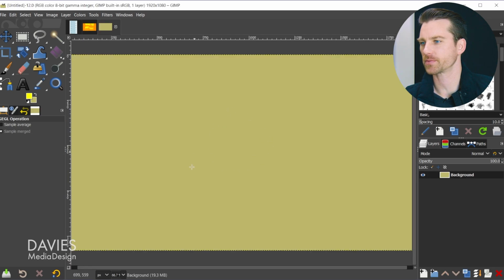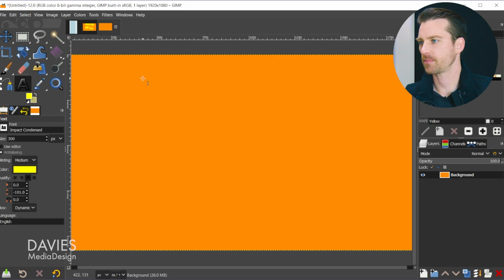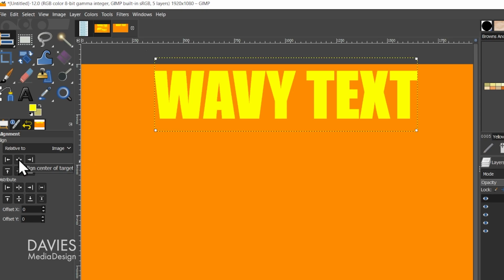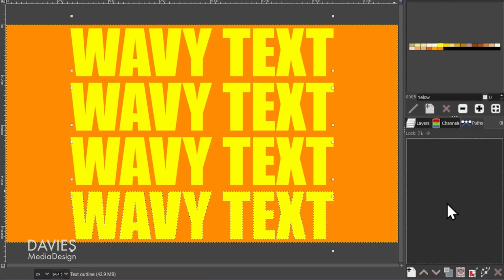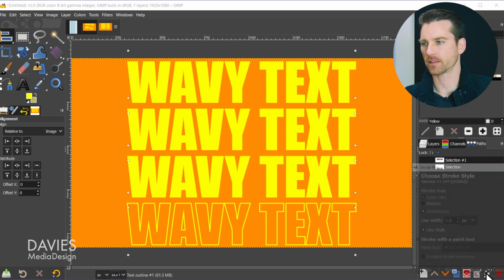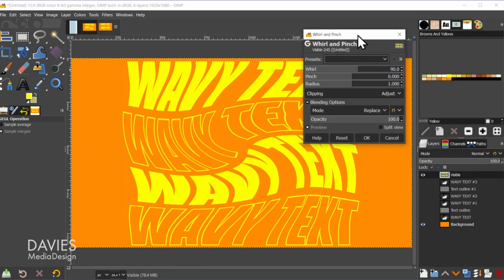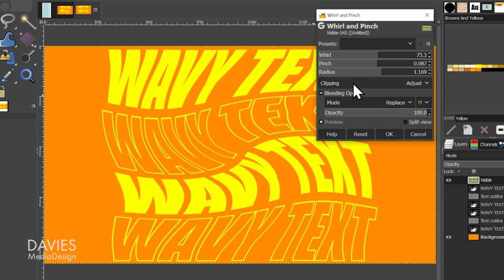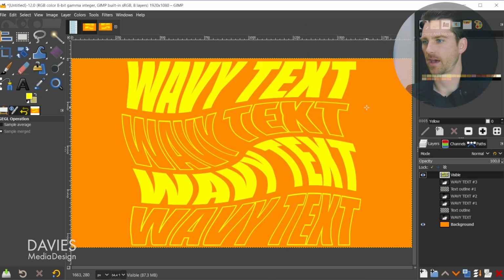How to Create Wavy Text in GIMP | Beginner Text Effects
In this GIMP text effects tutorial for beginners, I show you how to create an awesome wavy text effect using built-in filters.  I also show you how to evenly distribute text on your image and create stroked text. Whether you're creating "groovy" 60's style text, or a more modern composition, you'll enjoy the technique covered in this video. Spruce up your typography with this text tutorial featuring the Gnu Image Manipulation Program!

This free photo editor will surprise you with its catalogue of graphic design-friendly filters and features. I spotlight the Whirl and Pinch filter for this tutorial, though there are tons more at your disposal.

0:00 - Intro & Resources
0:40 - Setup Color Palette
1:35 - Add & Setup Text
3:16 - Add Outlines to Text
5:28 - Put Text on Single Layer
6:03 - Add Wavy Text Effect
8:27 - Final Thoughts